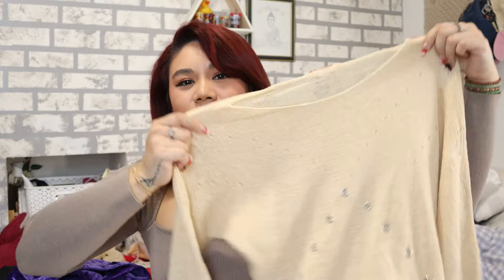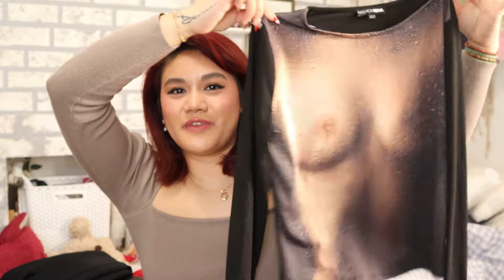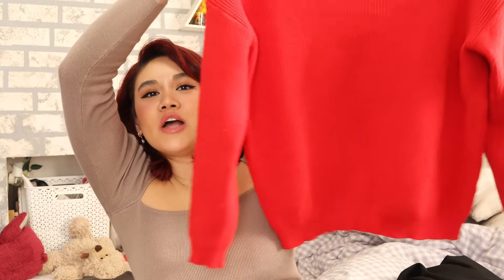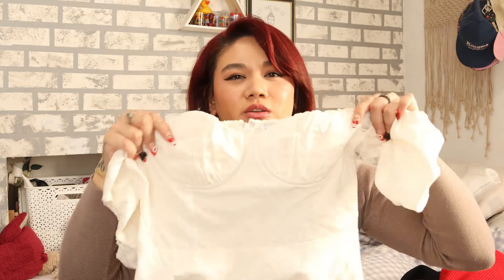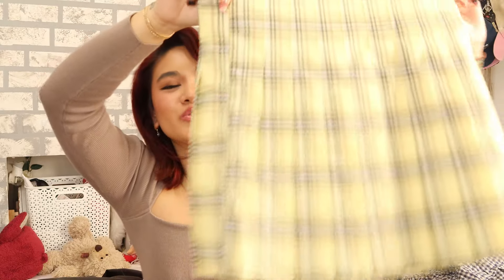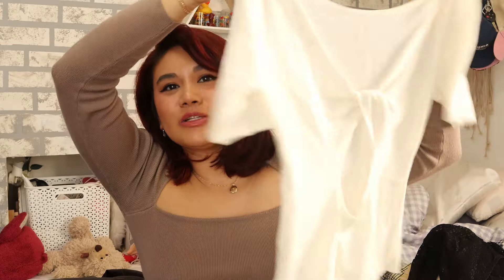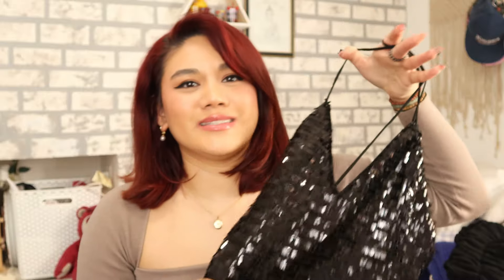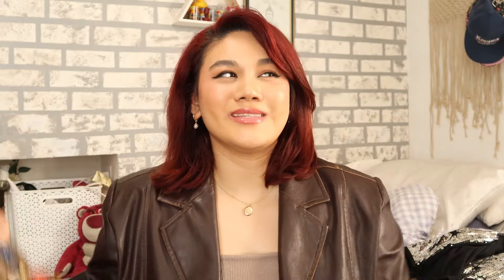THRIFTING 2024 TRENDS | first thrift haul of 2024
Instagram ➭ @laurellevictoria